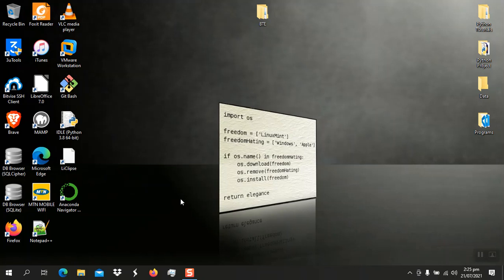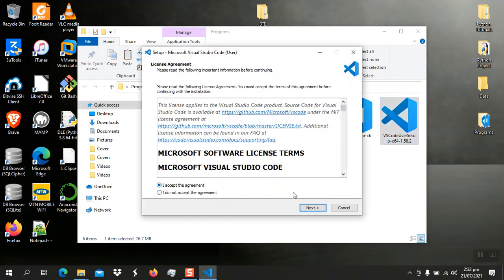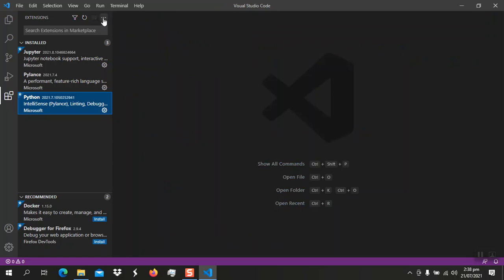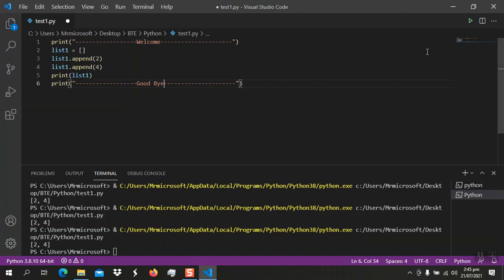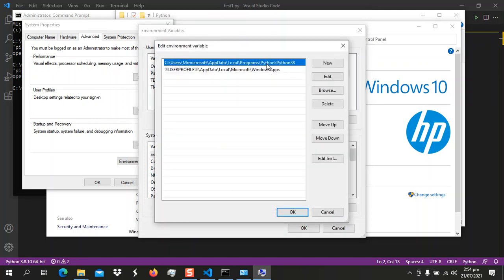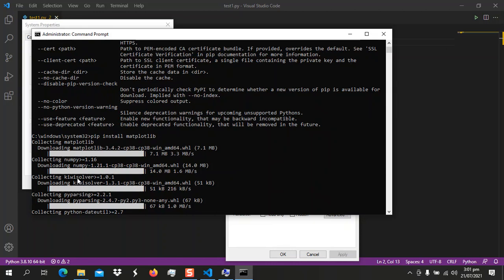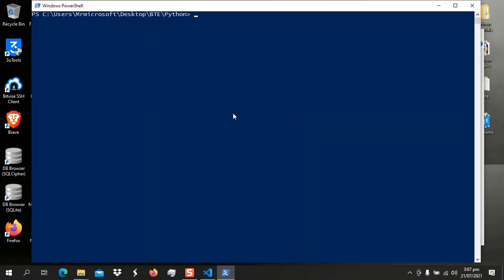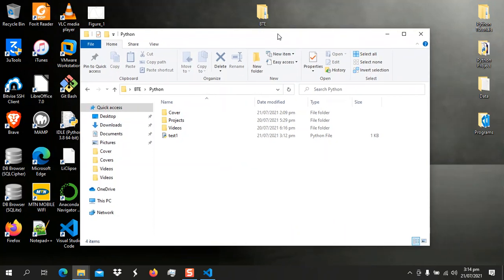Installing Microsoft's Visual Studio Code and configuring and setting it up for Python programing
In this video you will learn how to install Microsoft Visual Studio Code, install  Python extension for Visual Studio Code, configure Python interpreter for Visual Studio Code, use pip to download python packages and write your first python script using Visual Studio Code.